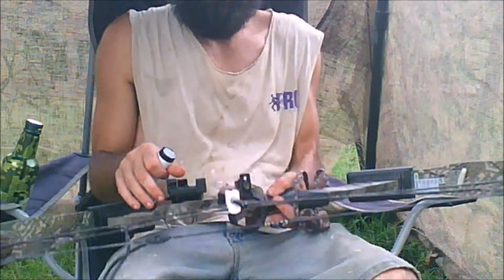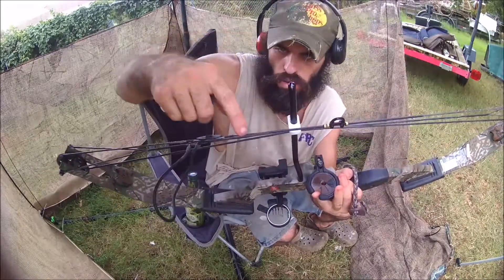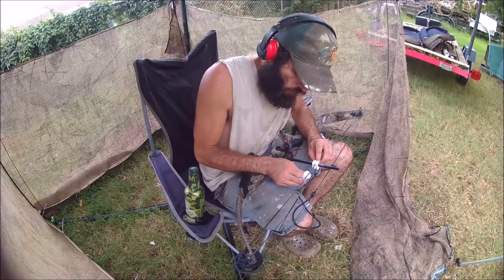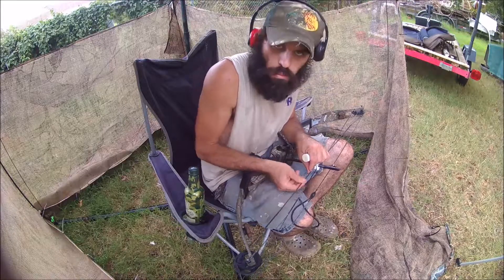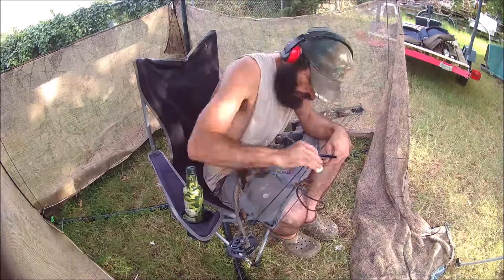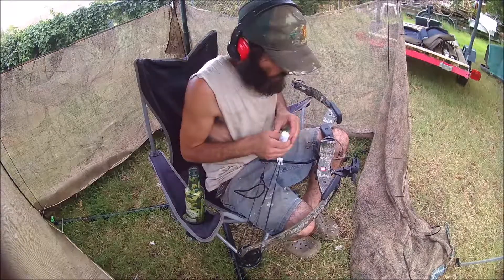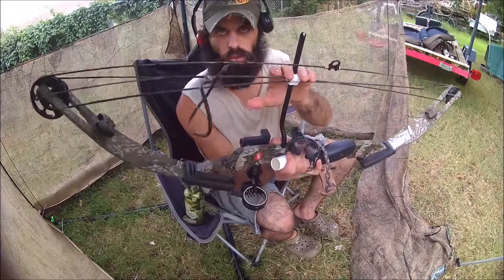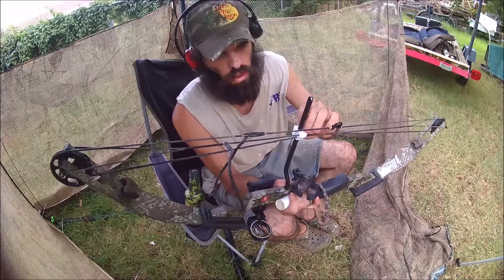How I wax my bow string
This is how I was taught how to do this and I just show you how I do it